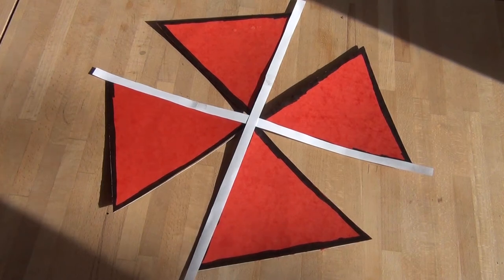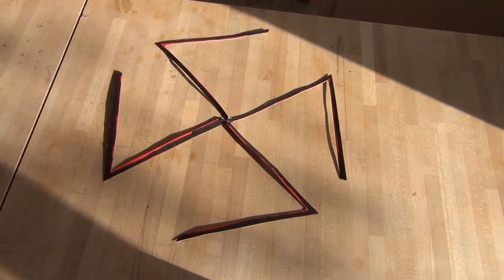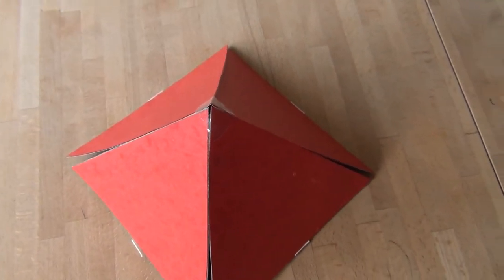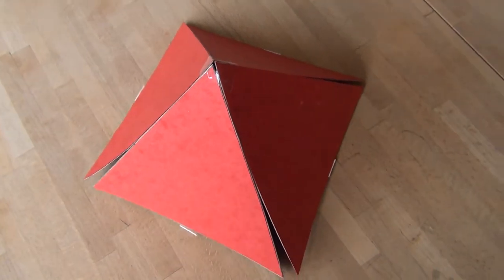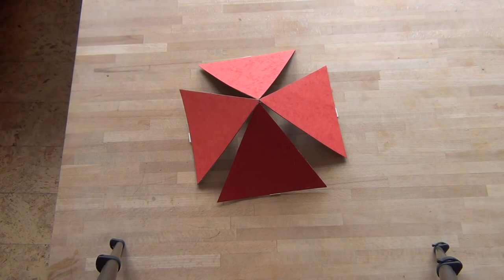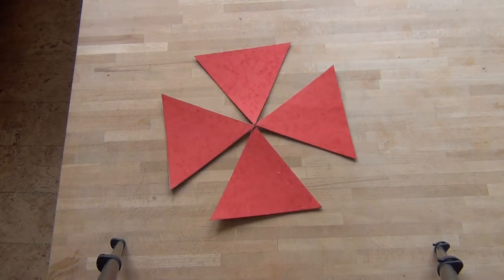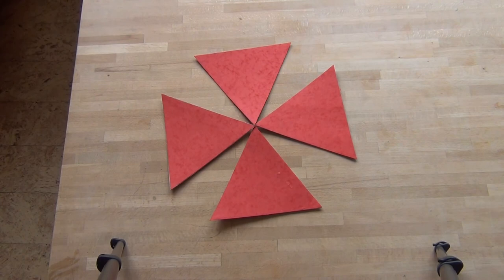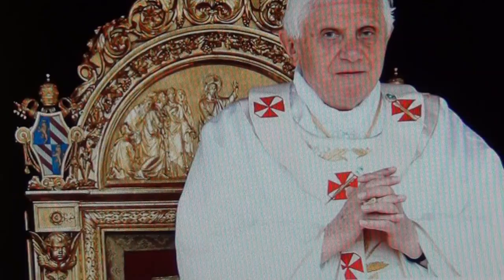Secrets of Pharaoh & Knights Templars: Swastika is NOT a Hindu Buddhist Indian Sanskrit symbol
. . . . and Pharaoh said, this will be our red and white neutral territory of the Red and the White House lineage, where we will never make war, because it will be our base, where we will hide all our precious goods as in the old times of the pyramids; the centre of power will be there through all ngo's, banks and Swiss Octogon Nazi Templars . . . . .